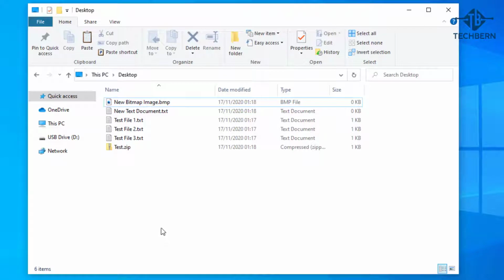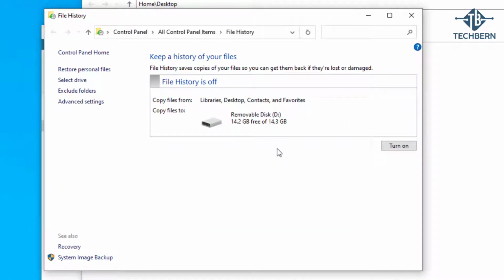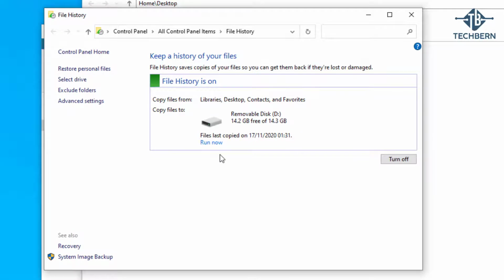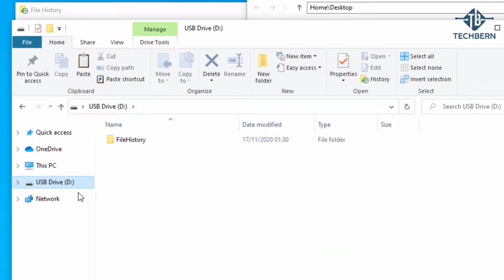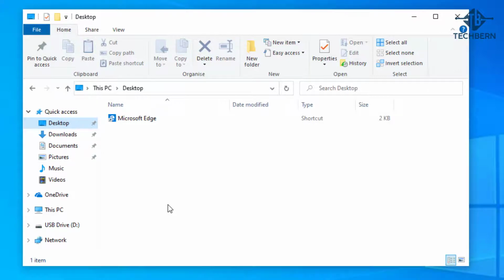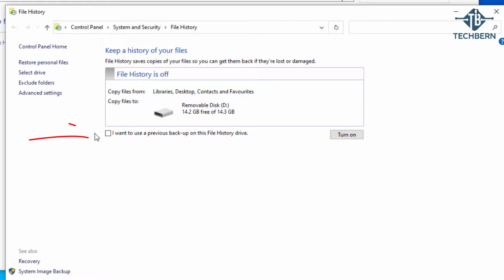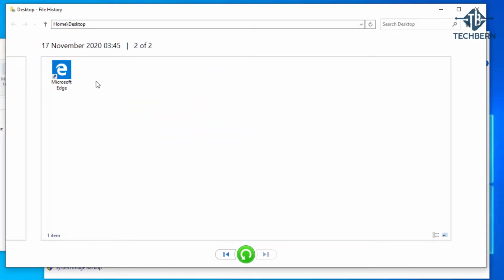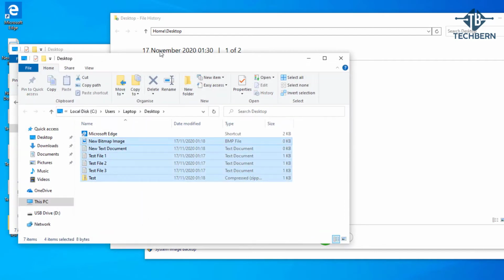How to Restore Files to Another Computer in Windows 10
In this video we'll take a look at how you can backup files in Windows 10 using the File History feature and successfully transfer them to another computer.

How To Clean C Drive in Windows 10 - 7 WAYS TO SPEED UP YOUR PC AND RECOVER SPACE